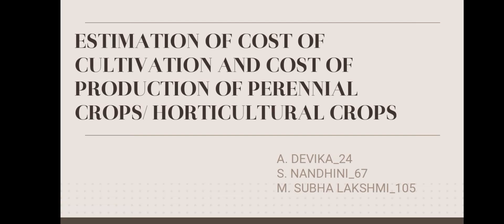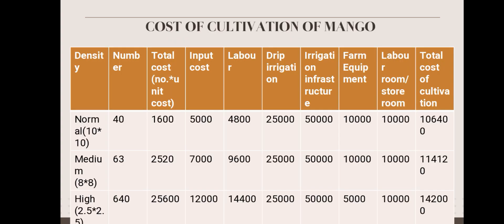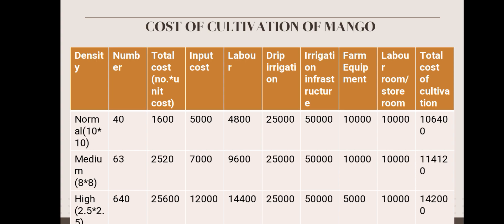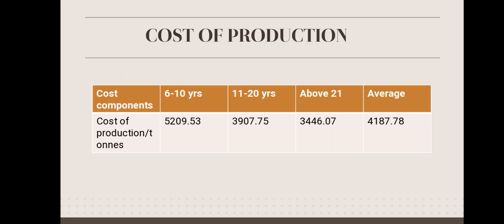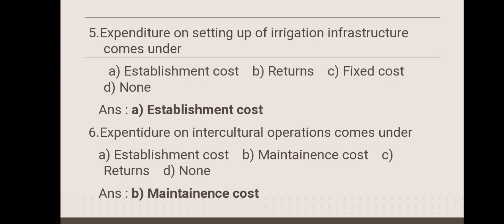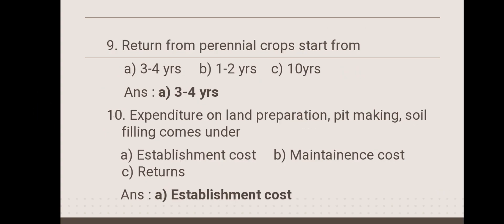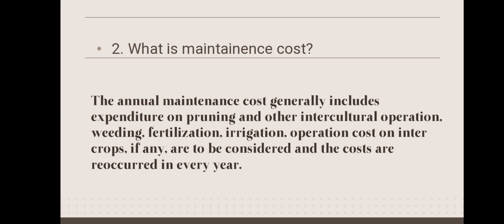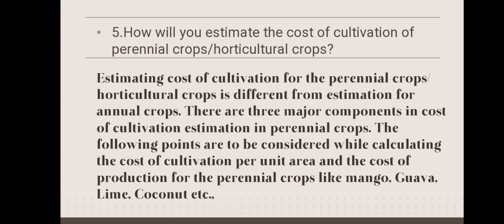Estimation of cost of cultivation and cost of production of perennial / horticulture crops.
Prepared by : Devika. A, Subhalakshmi. M, Nandhini. S